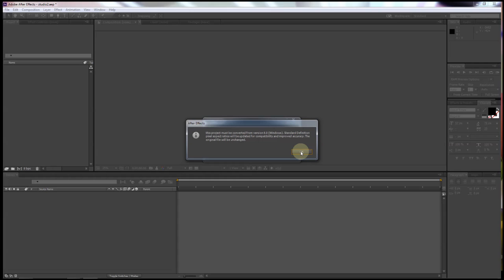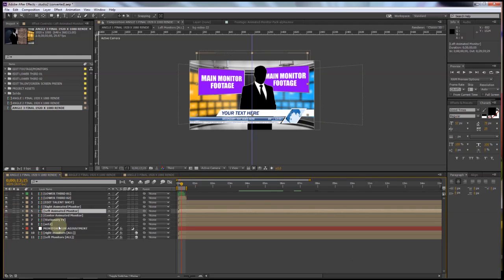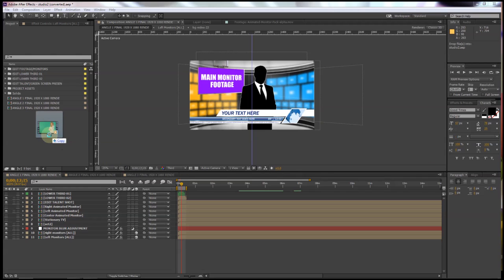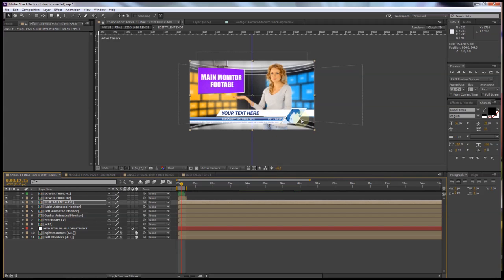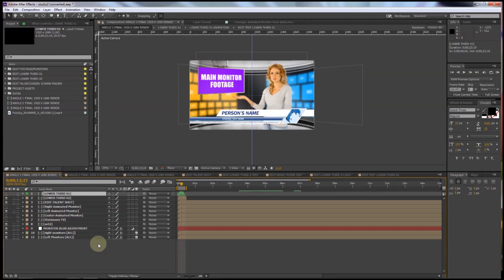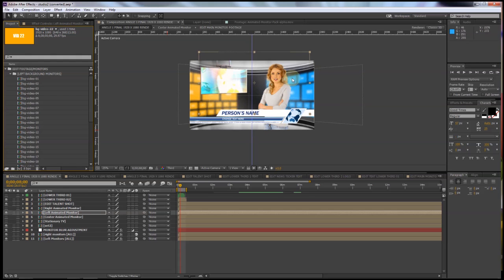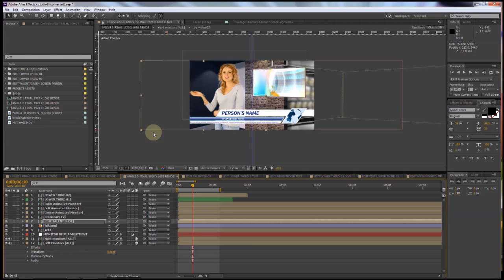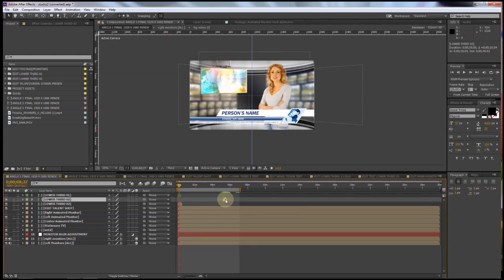Virtual studio designing Adobe after effects tutorial